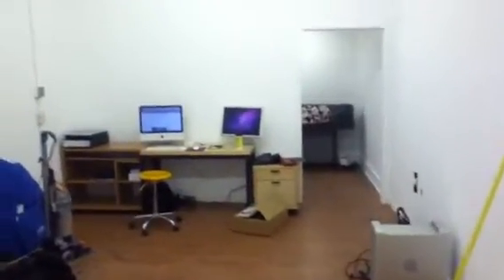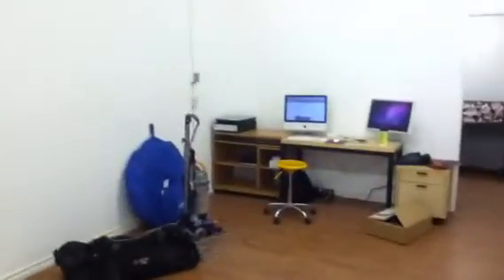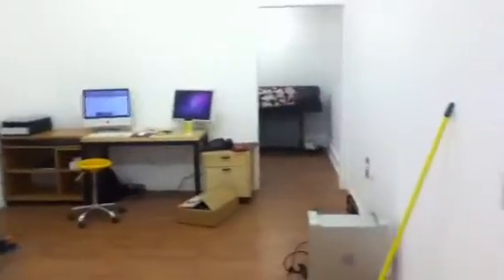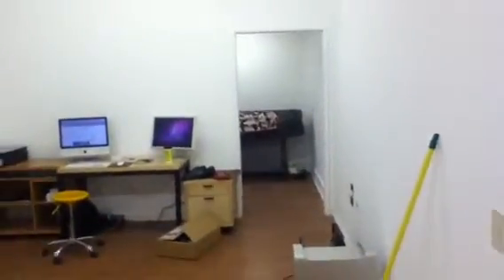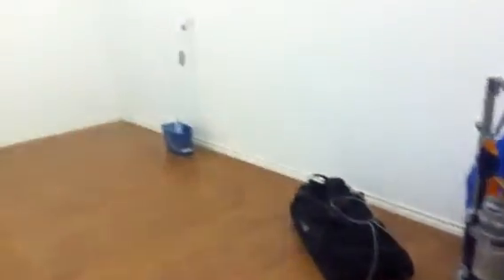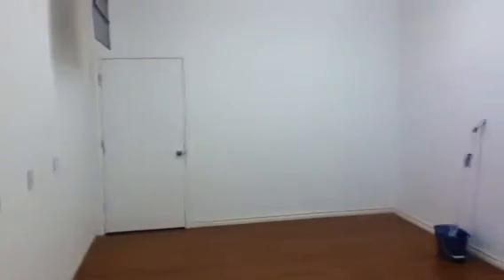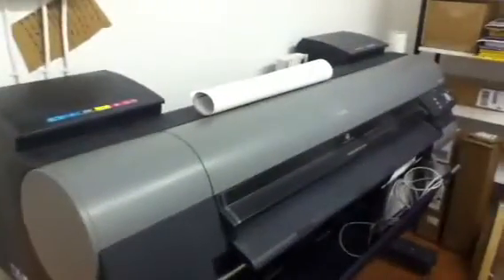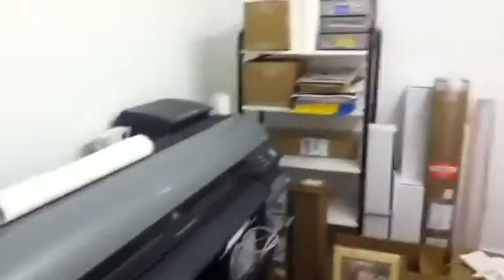RL Charpentier photography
My new diggs.